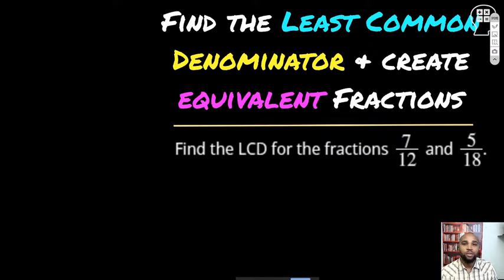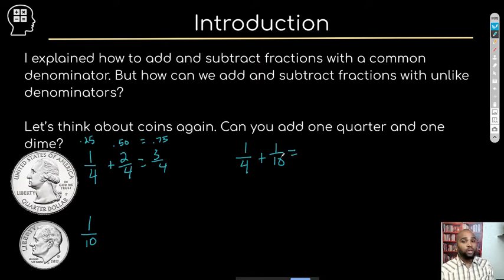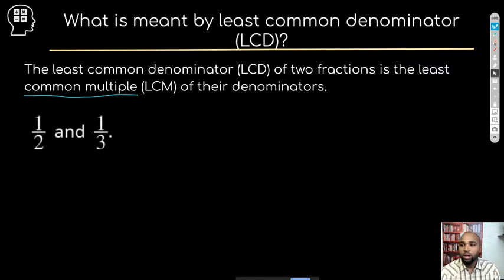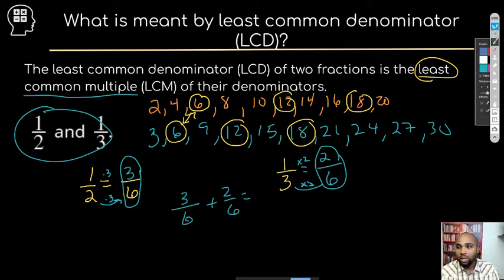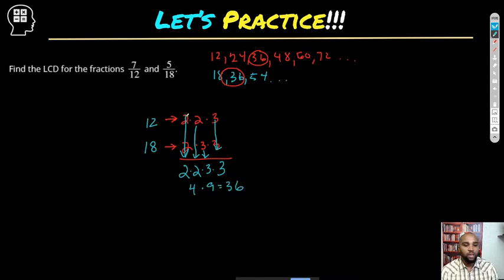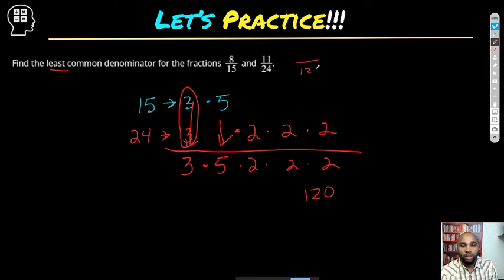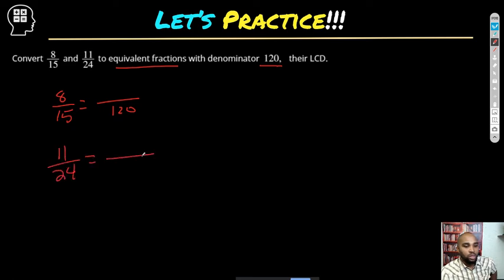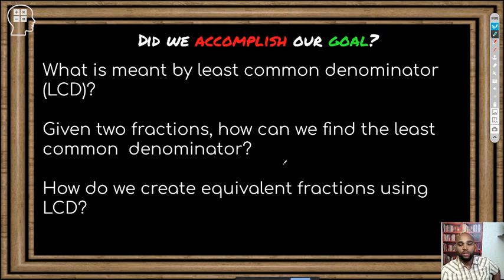How to Solve Least Common Denominator Fractions | The Algebra Guy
What is meant by least common denominator (LCD)?

Given two fractions, how can we find the least common  denominator?

How do we create equivalent fractions using LCD?